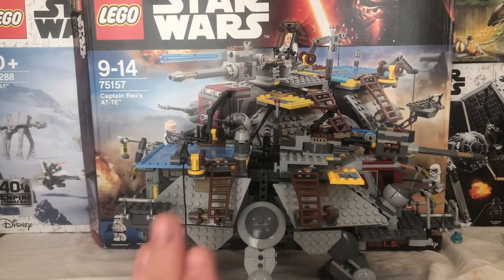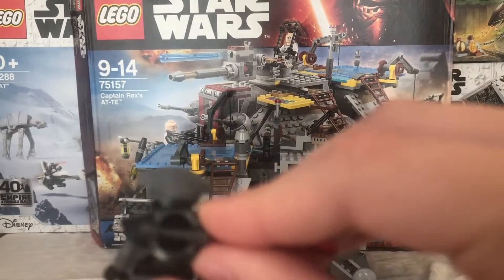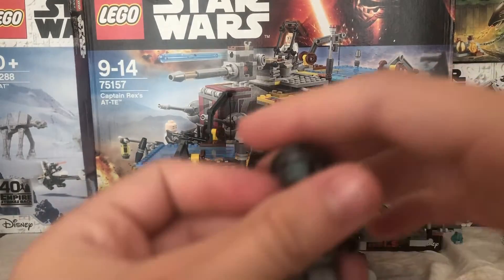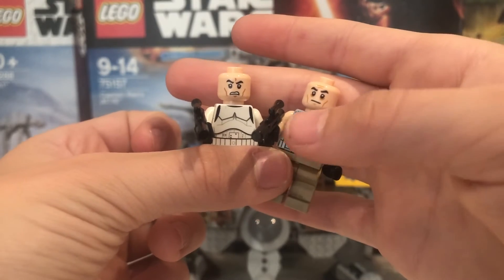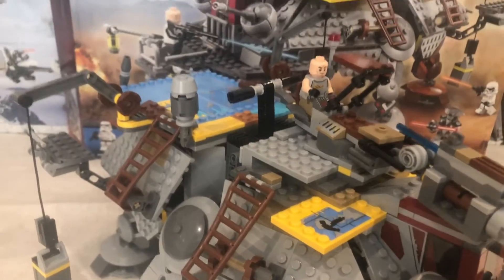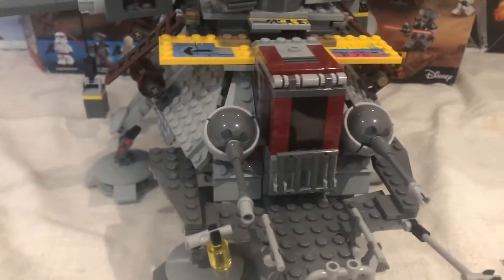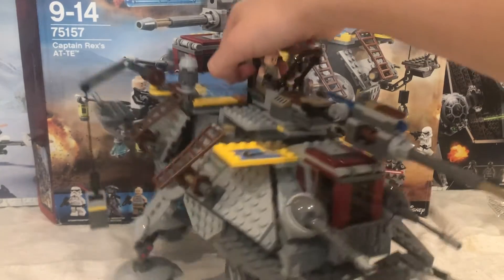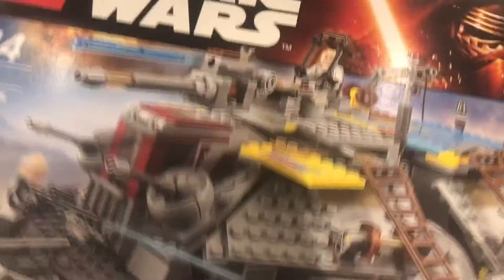A review of favourite Lego set Captain Rex’s AT-TE